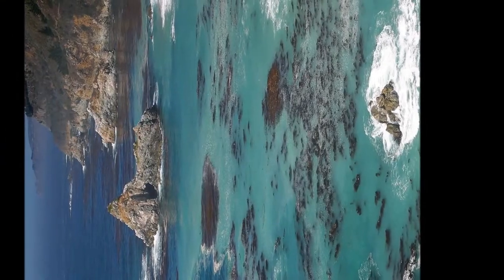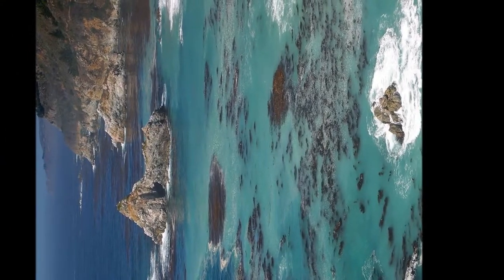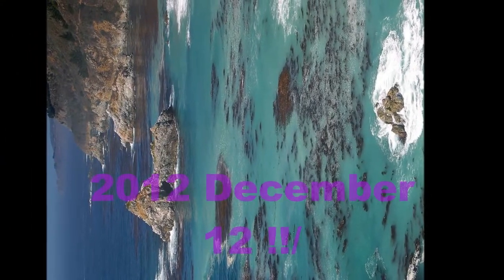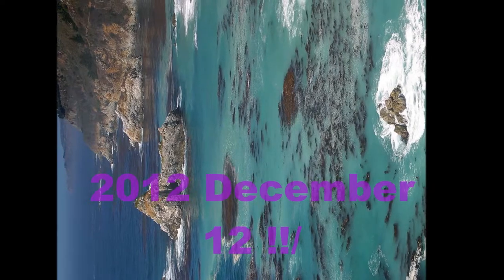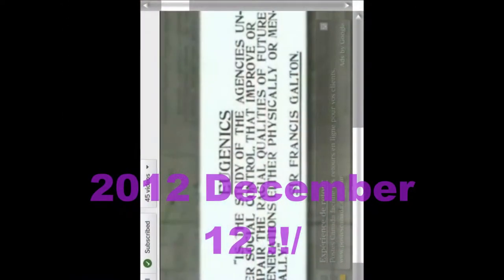My Movie 12 of 123 12